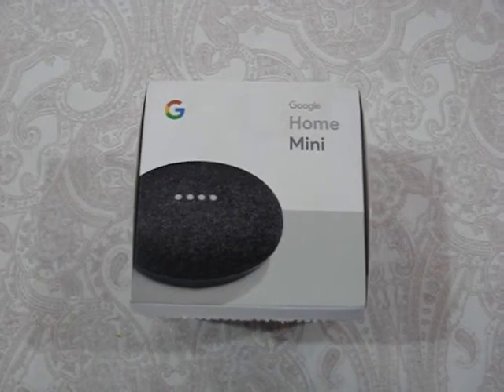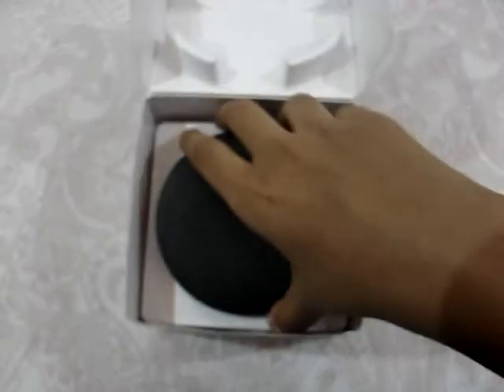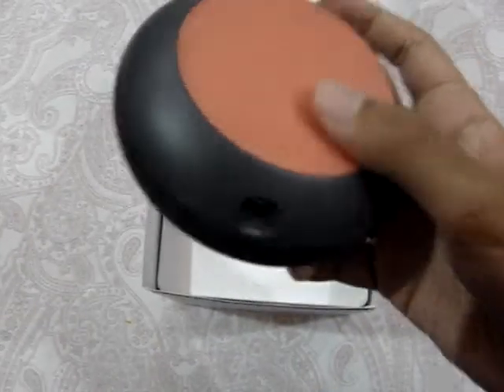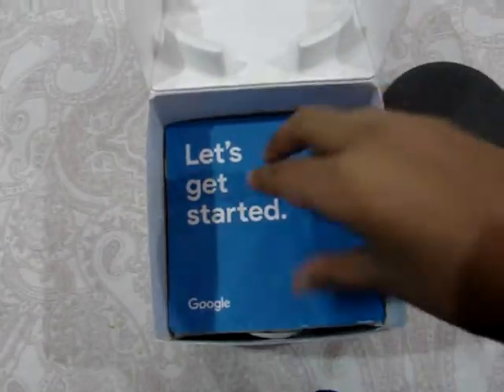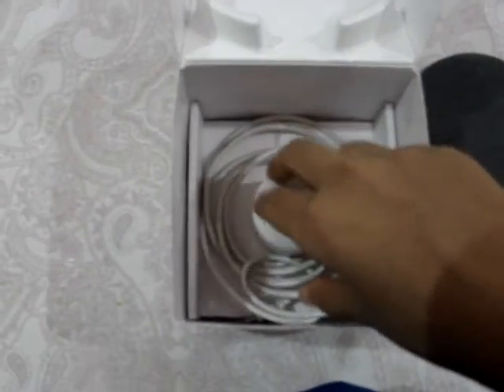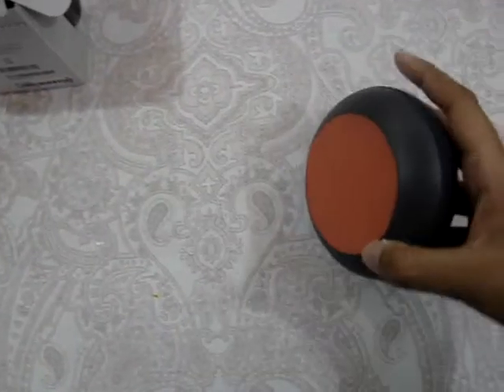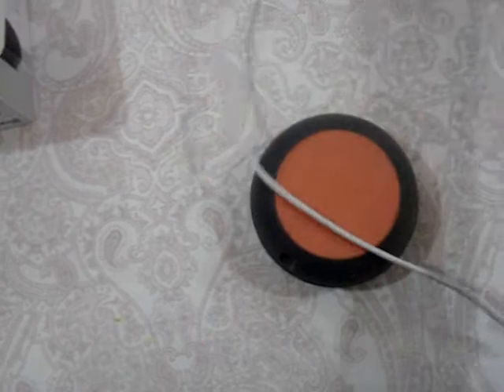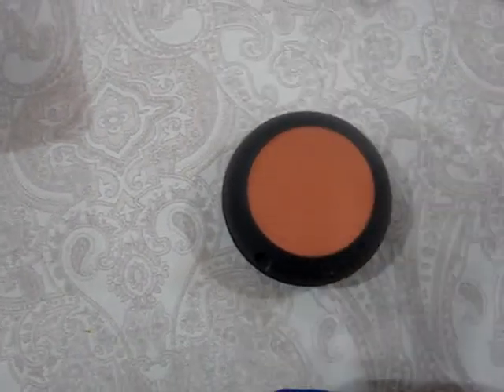Budget Friendly Google Home Mini unboxing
Hey guys it is the coolbuddy here today we are unboxing the google home mini. It is budget friendly.